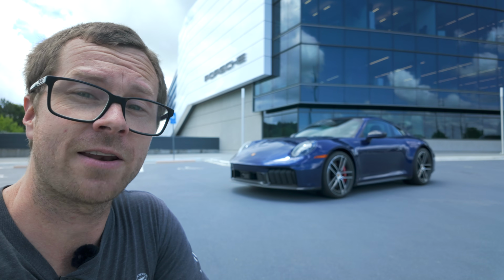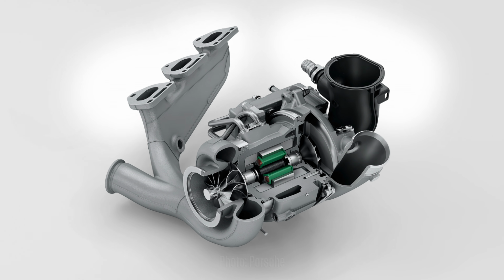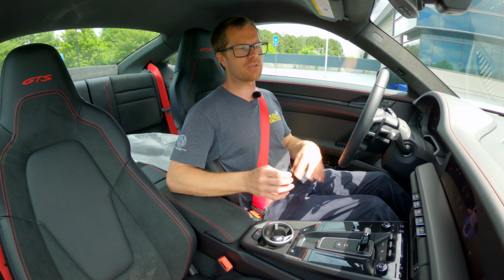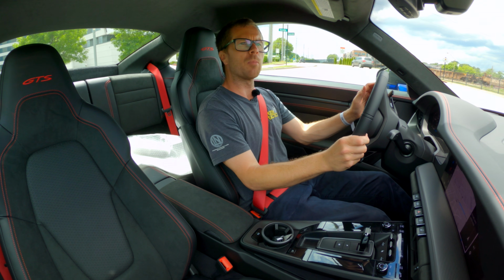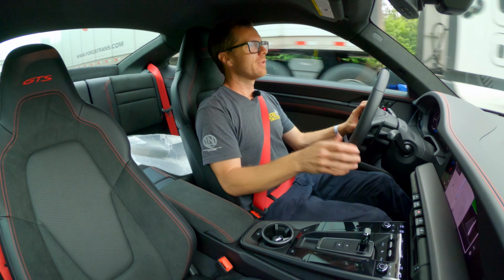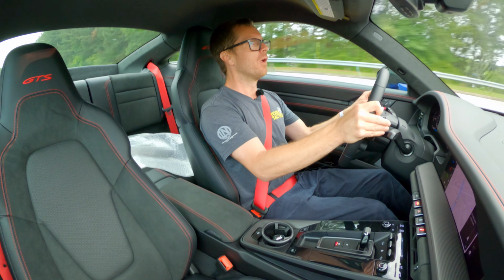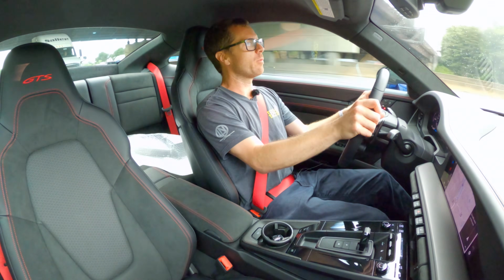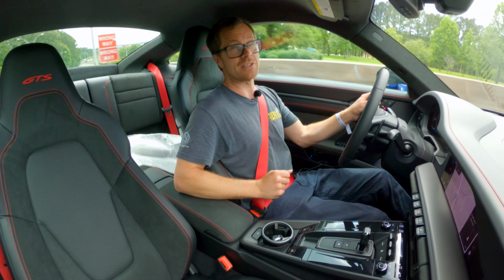2025 Porsche 911 Carrera 4 GTS T-Hybrid driven — and we're impressed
Damon drives the new 911 Carrera 4 GTS T-Hybrid in the suburbs around the Porsche Experience Center in Atlanta to find out if the hybrid system adds performance with no downsides.